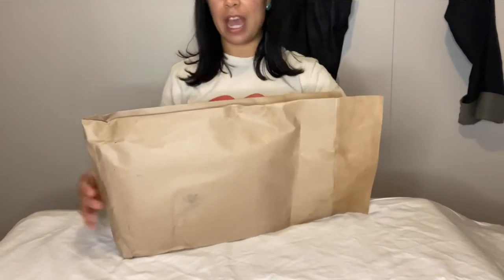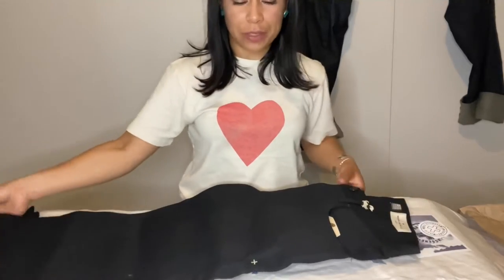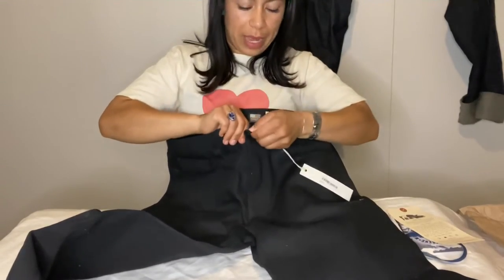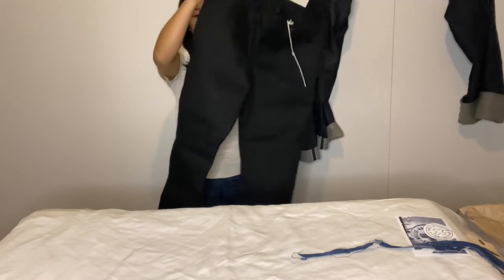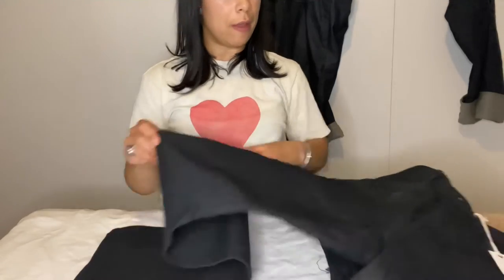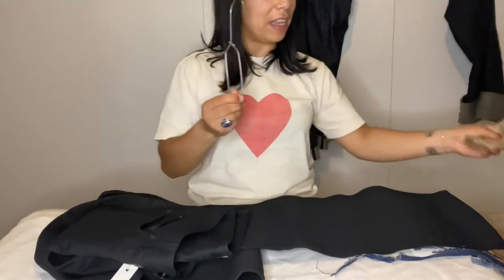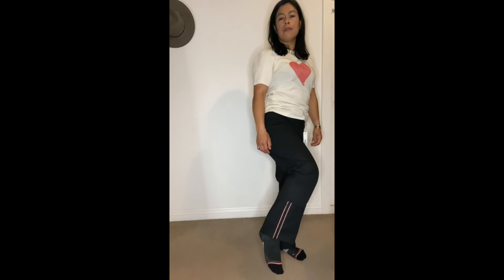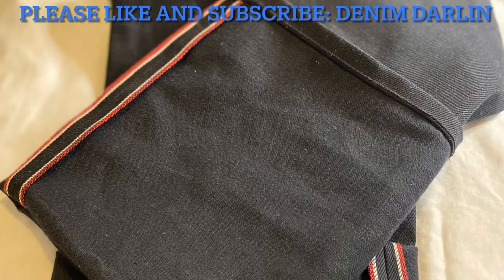Imogene and Willie: Henry Denim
For women interested in purchasing denim.